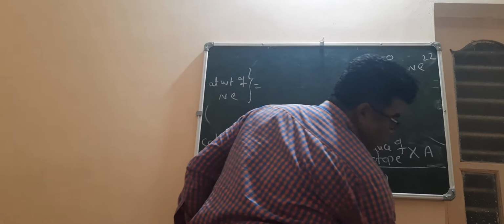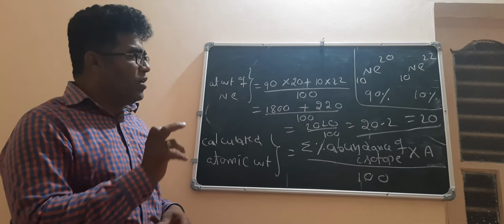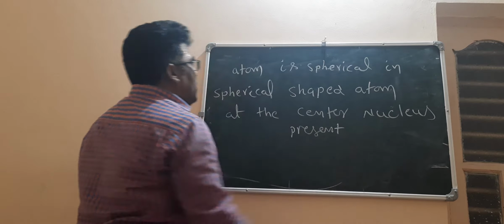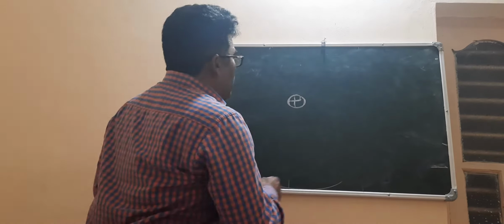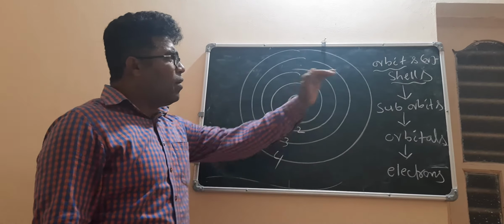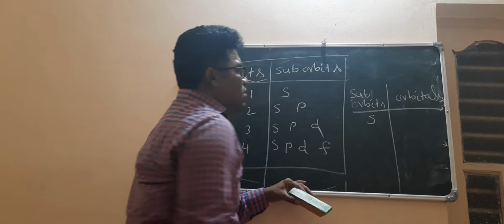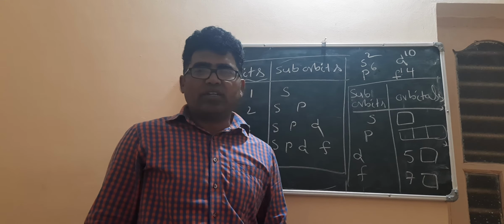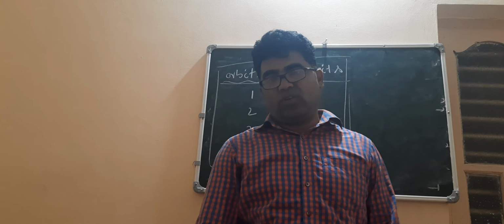Basics of chemistry 3